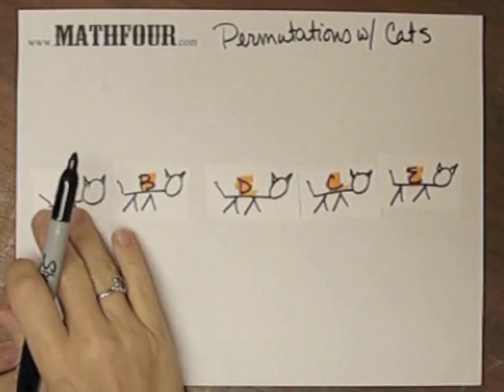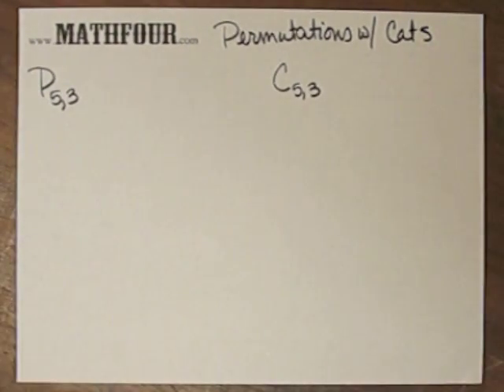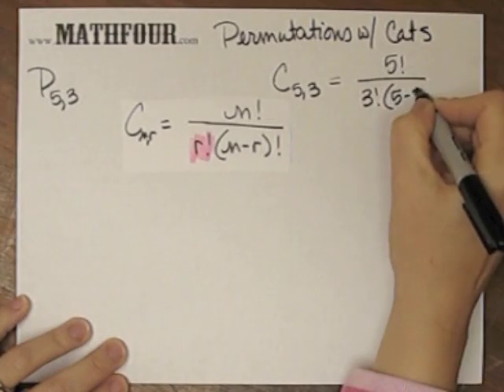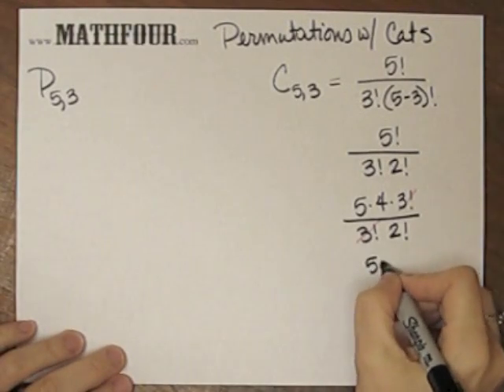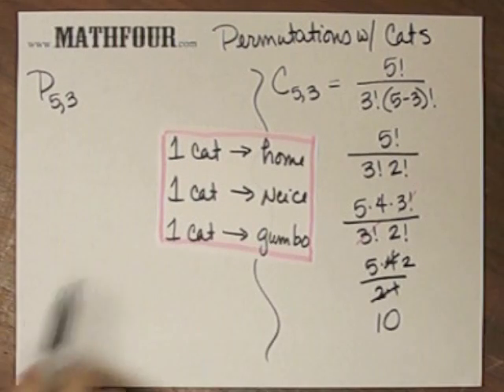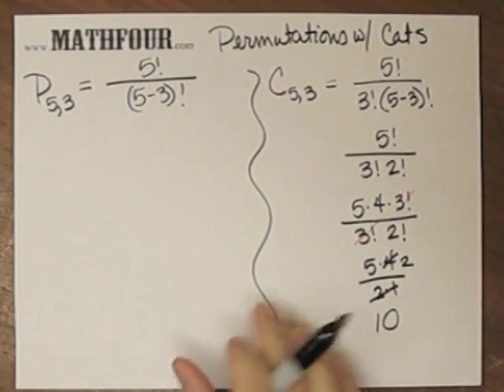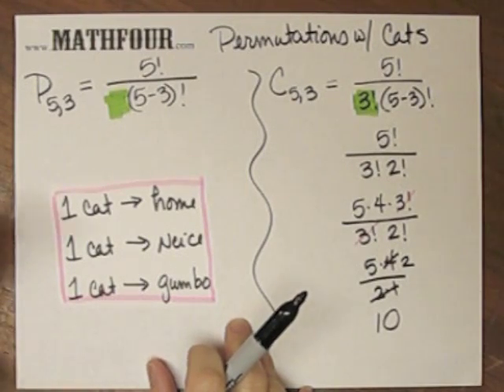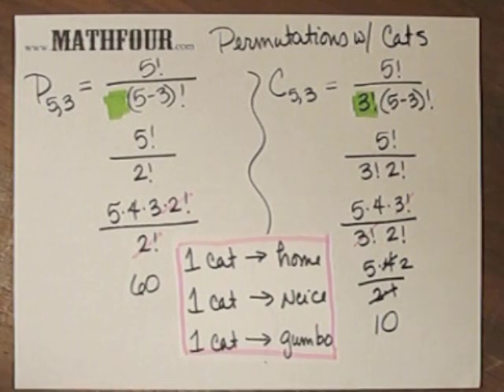Permutations with Cats - An Example